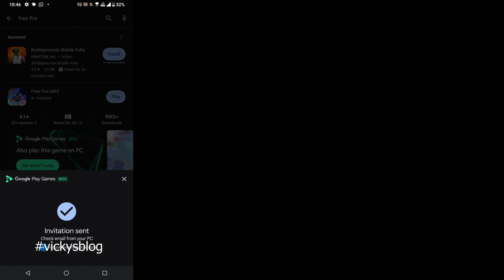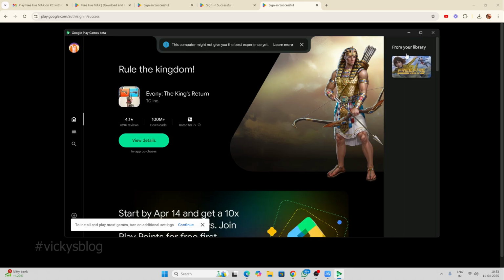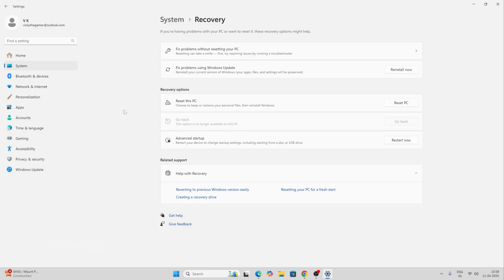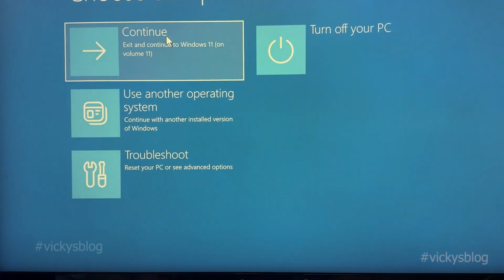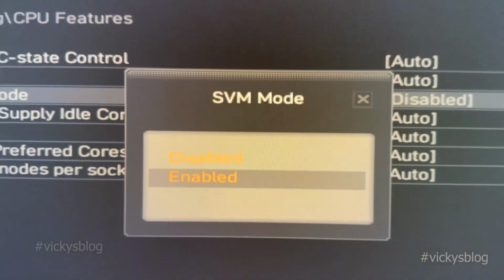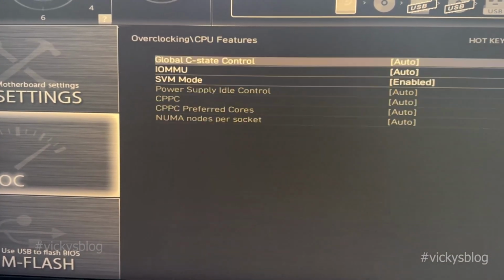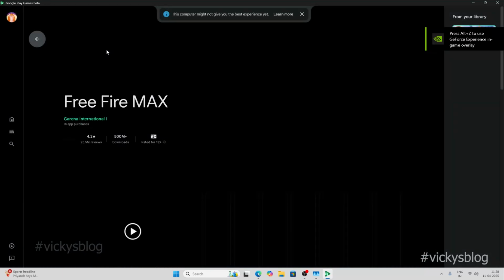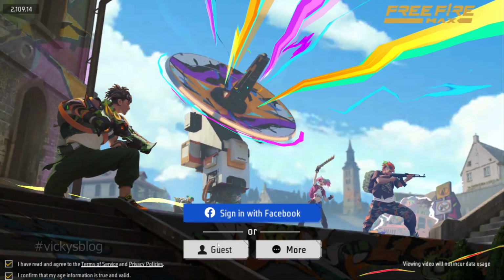Play Free Fire on PC Using Google Play Games | No Emulator Needed!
Play Free Fire on PC Without BlueStacks! (Google Play Games Method)
🔥 Want to play Free Fire on your PC without using heavy emulators like BlueStacks? In this video, I’ll show you how to install and run Free Fire on your computer using Google Play Games for PC — 100% safe, smooth, and FREE!

✅ What You’ll Learn:

How to download Google Play Games Beta on PC

Step-by-step setup to install Free Fire

Gameplay performance and tips

🎮 Say goodbye to laggy emulators and hello to a better gaming experience on your computer!

💬 Have questions or need help? Drop them in the comments and I’ll reply fast!